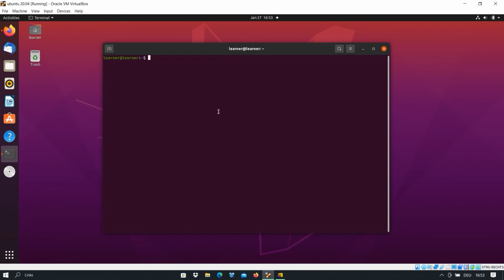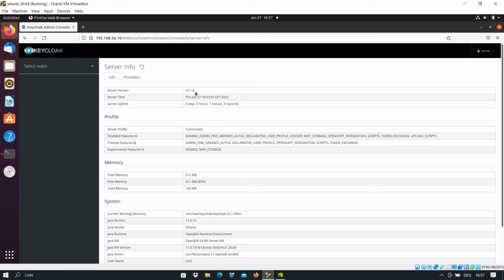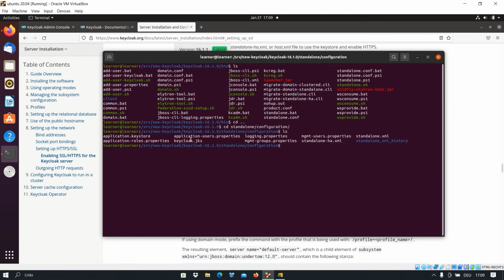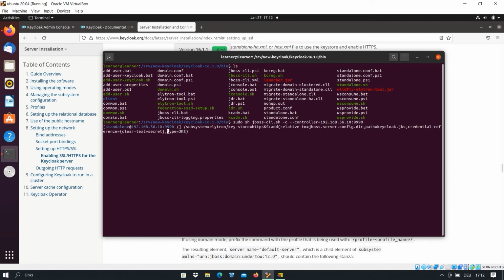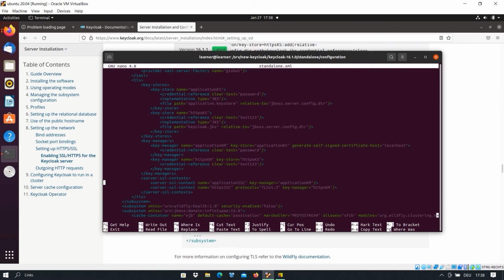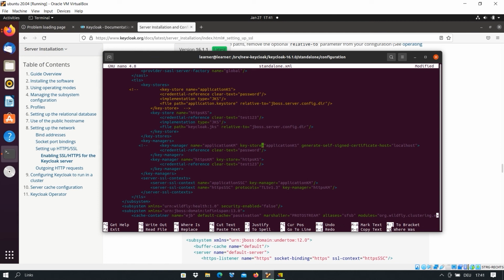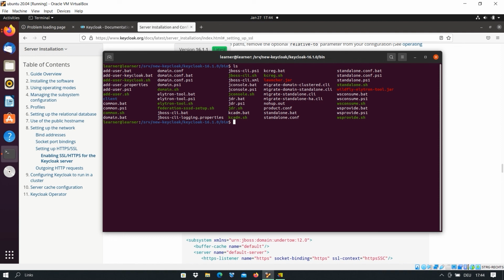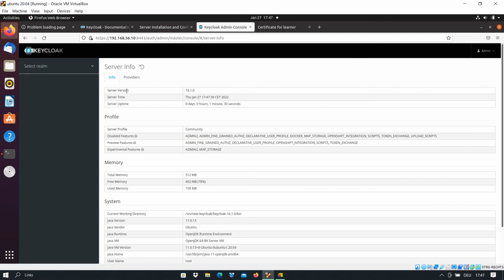ssl for keycloak version 16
ssl in keycloak 16. ssl for keycloak 16. setting up ssl for keycloak. set up ssl certificates in keycloak 16 . keycloak 16 under https. configuring ssl for keycloak. https for keycloak
how to set up ssl certificates for keycloak?
how to configure ssl for keycloak?

Keycloak is an open source software product to allow single sign-on with Identity and Access Management aimed at modern applications and services.
sudo keytool -importcert -file ca.cert -keystore keystore.jks -alias ca-cert-name
keystore path="keycloak.jks" relative-to="jboss.server.config.dir" keystore-password="secret"